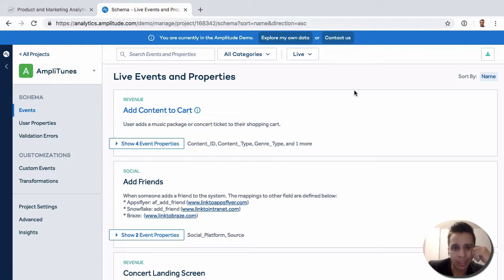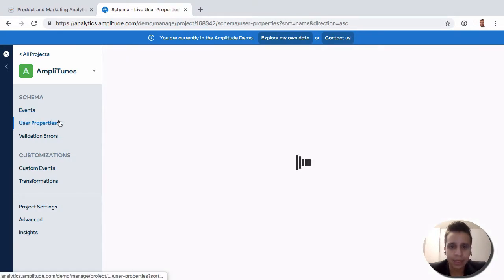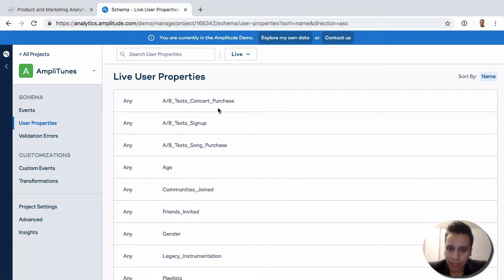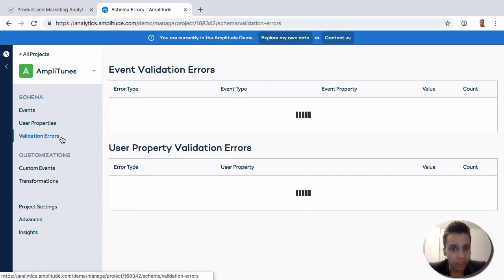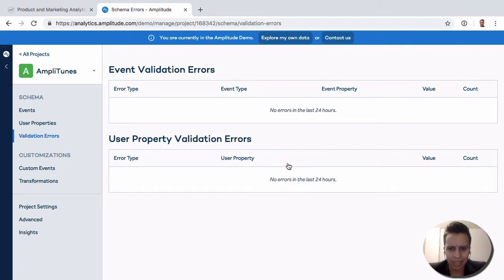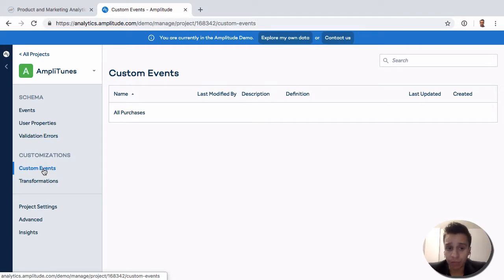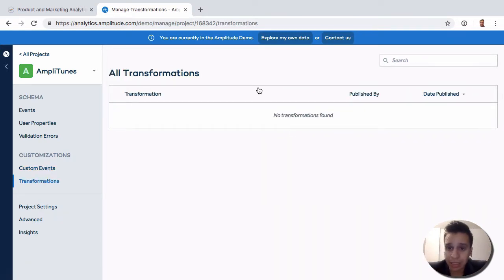Amplitude Taxonomy: Easily Maintain Data Governance Across Your Data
This video is part of our Ultimate Guide to Amplitude Analytics.

Taxonomy will allow you to maintain the integrity of your data. You can rename data (events, properties, etc), hide, combine multiple events into a single one, etc. This can be one of the most helpful add-ons especially if you’re constantly running into data issues because of simple problems like naming convention.